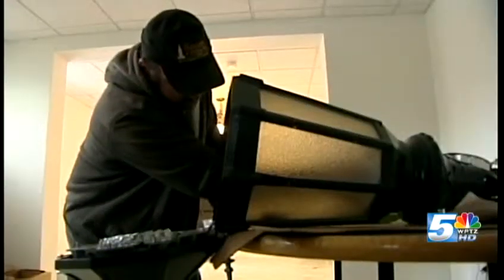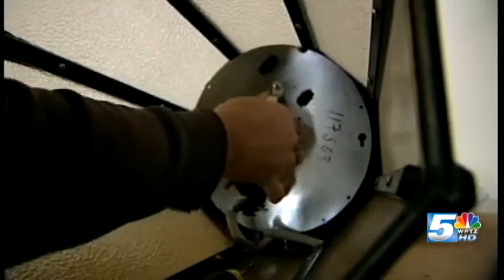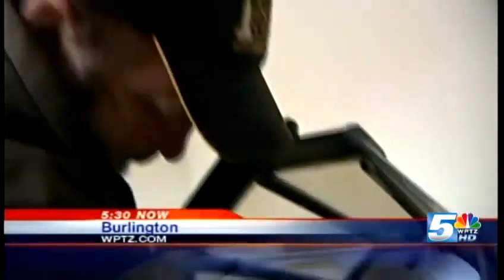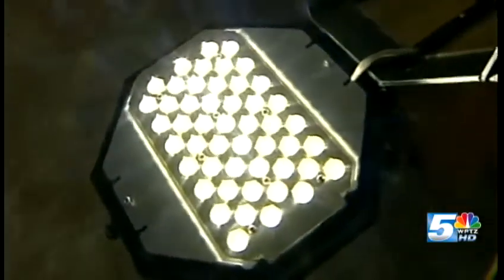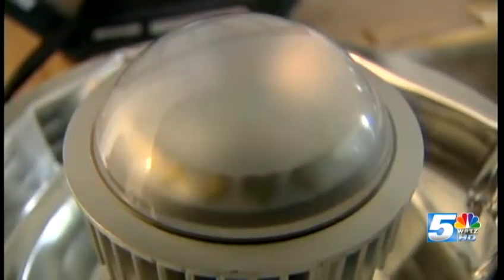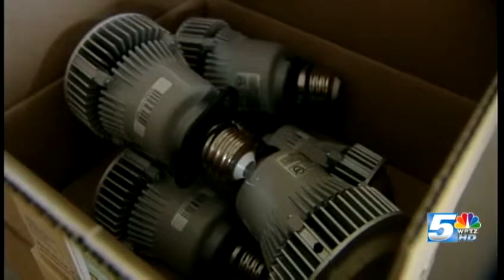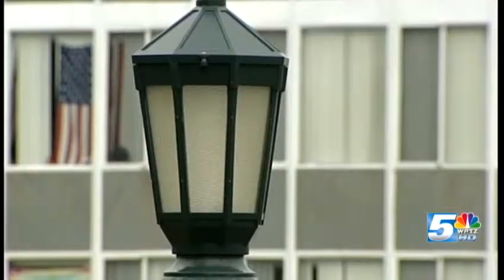UVM installs environmentally friendly lights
University of Vermont is putting the spotlight on going green, again.